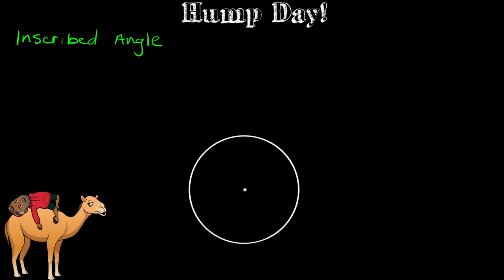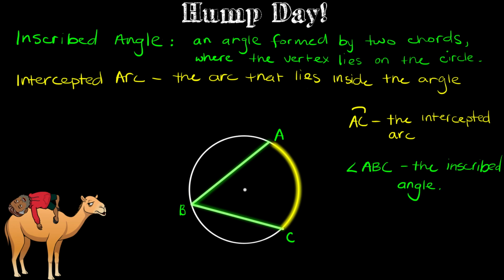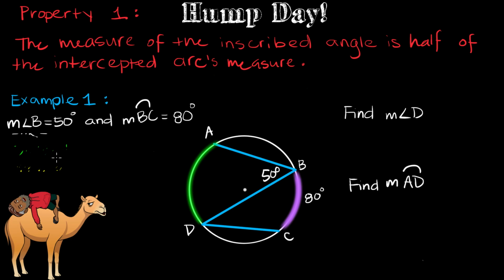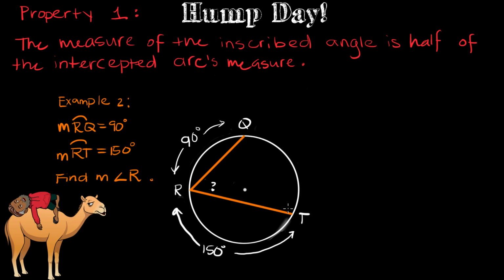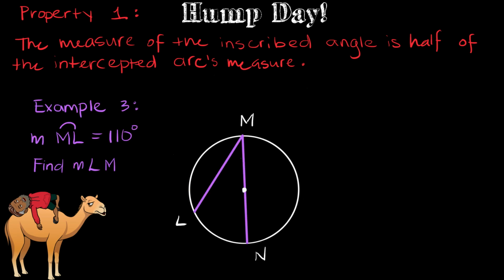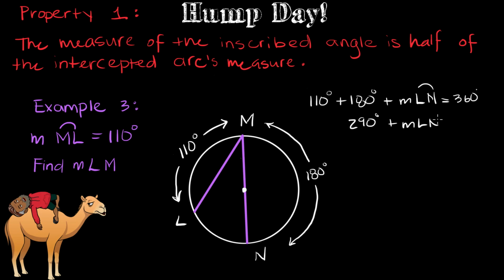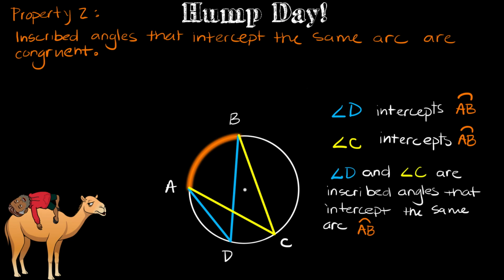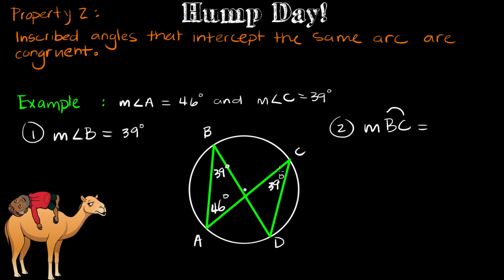GM10 - Geometry Module 10 - Inscribed Angles (Part 1)